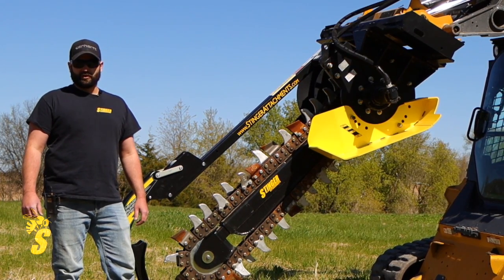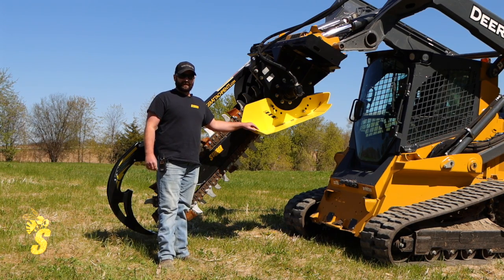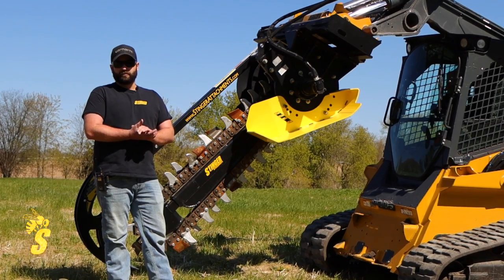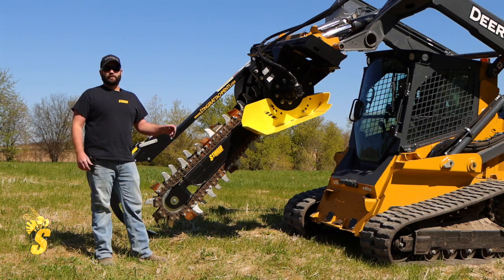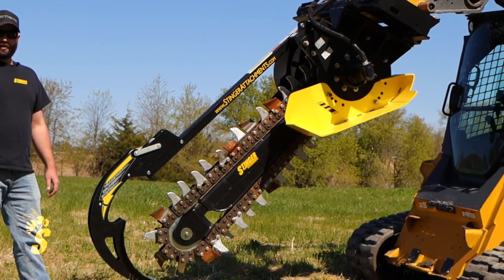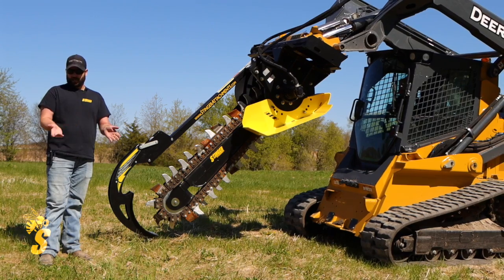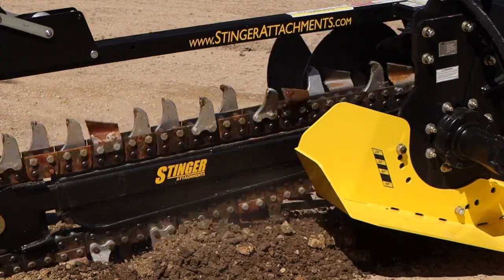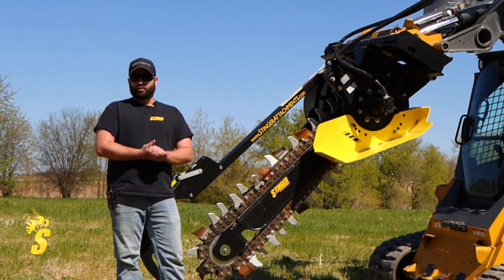Stinger Attachments Trencher Product Overview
Product overview of skidsteer trencher. Stinger Attachments trenchers are available in multiple configurations to fit your exact application.